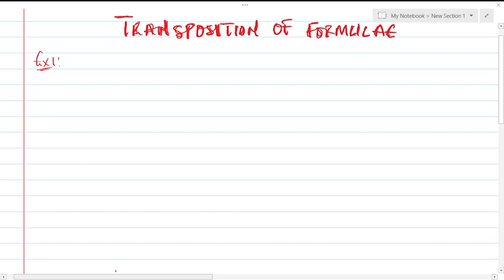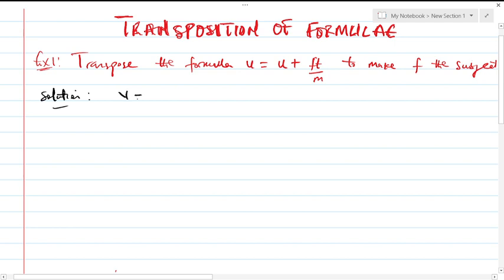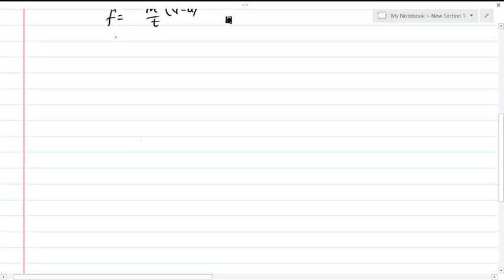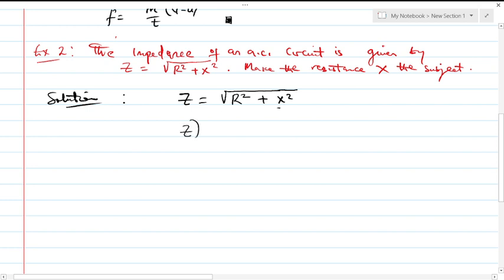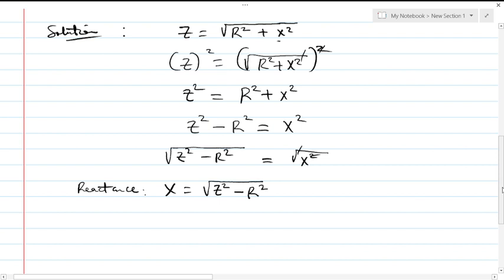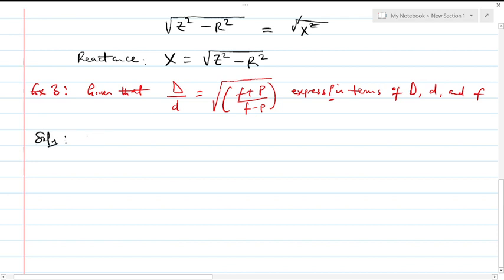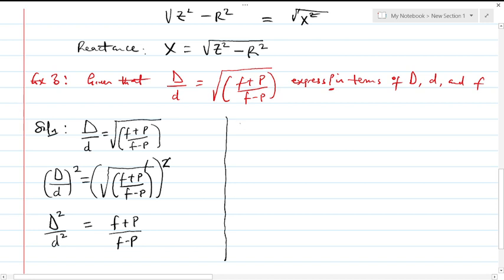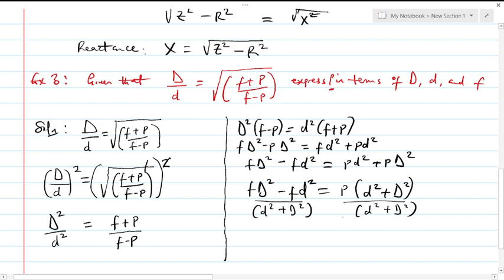ALGBERA 4, SUBJECT, TRANSPOSITION OF FORMULAE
Revision of equations
Transpostion/Change of subject of formulae